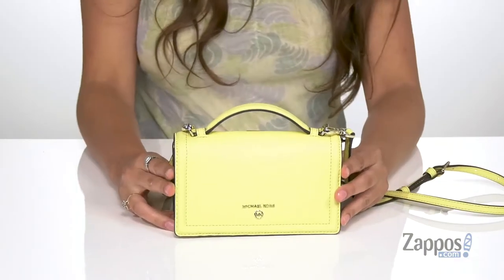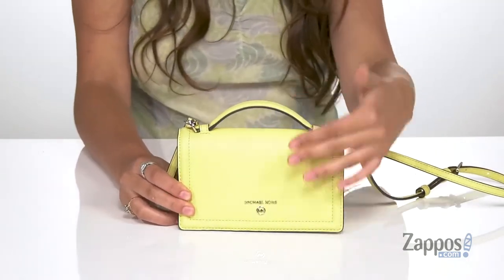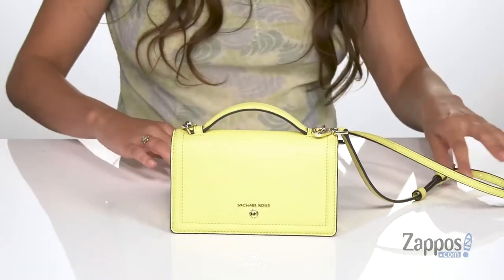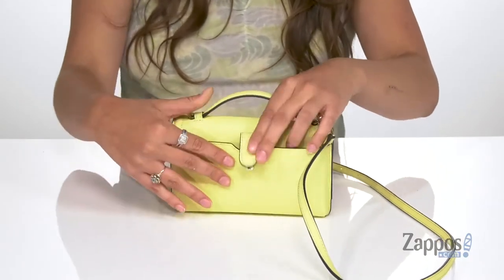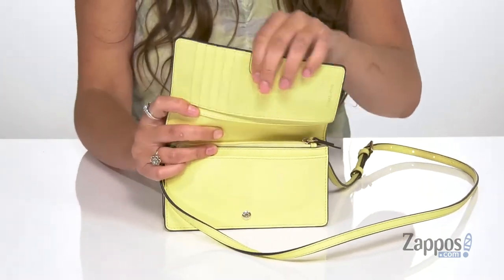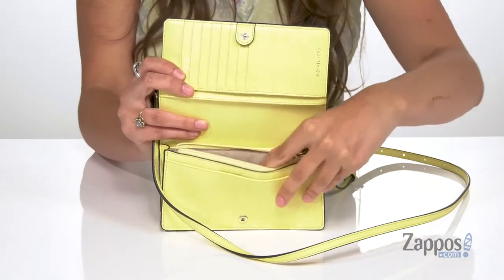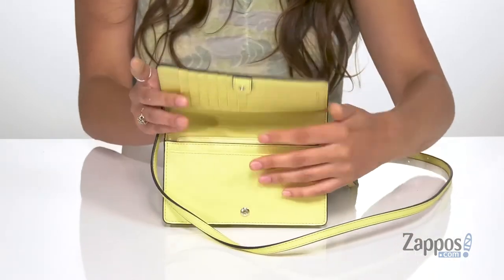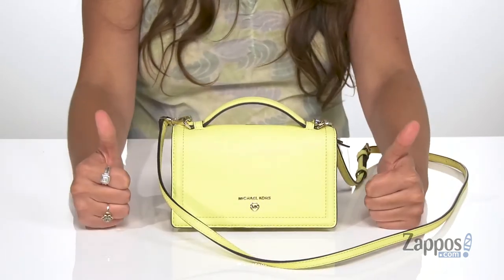MICHAEL Michael Kors Jet Set Charm Small Top-Handle Phone Crossbody SKU: 9455313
The MICHAEL Michael Kors&reg; Jet Set Charm Small Top-Handle Phone Crossbody is crafted with a saffiano leather exterior, flat top handle, fold-over flap with snap closure, and brand name hardware at the front.
Removable crossbody strap.
Rear exterior slip pocket with snap closure.
Flat base to provide upright structure.
Lined interior features card slots, slip pockets, and zip pocket.
Imported.